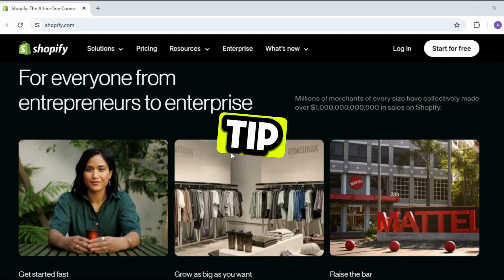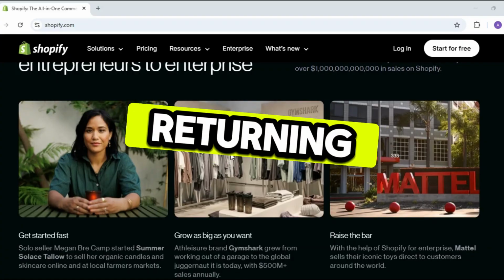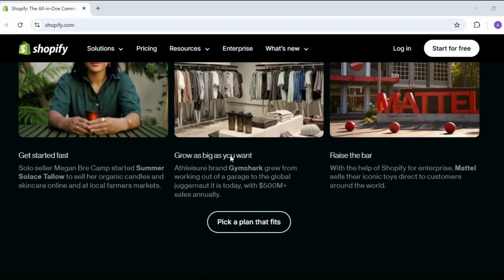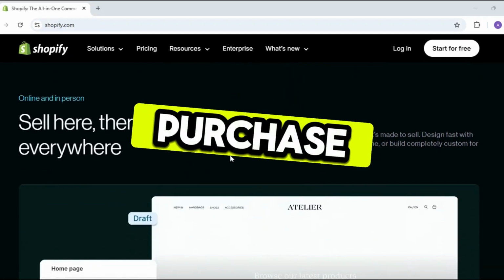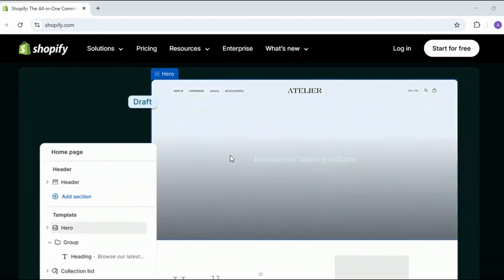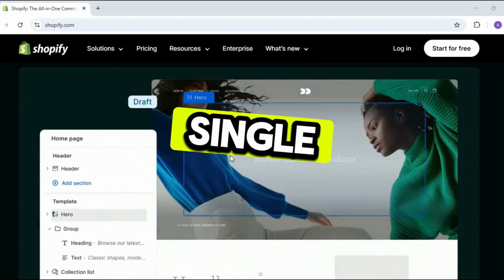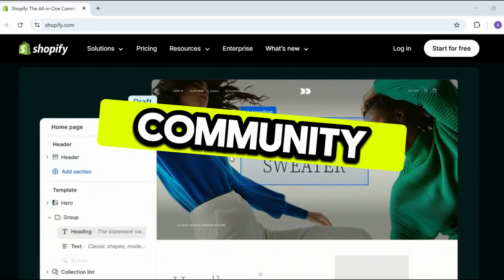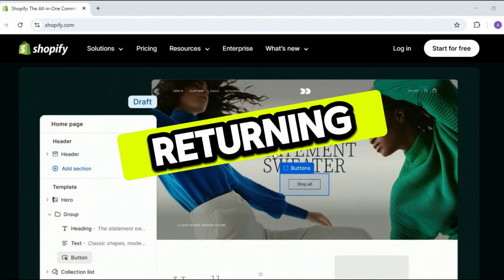How to View Customer Reports in Shopify – Track Customer Data Easily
Want to understand your customers better on Shopify? 🛍️ In this quick step-by-step tutorial, I’ll show you how to view customer reports in Shopify and analyze useful data about your buyers.

You’ll learn how to access customer analytics, filter reports by purchase history, check new vs returning customers, and export data for better decision-making. Perfect for store owners who want to improve marketing strategies, increase retention, and grow their customer base efficiently.